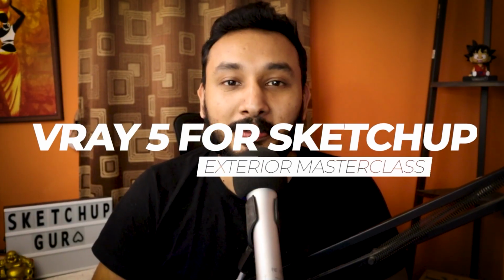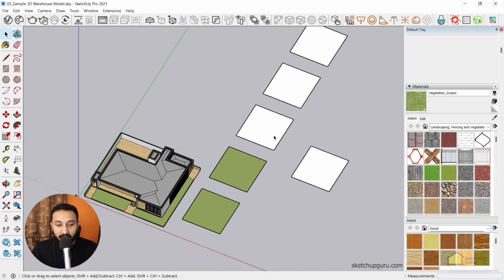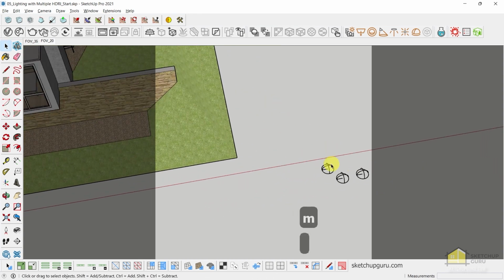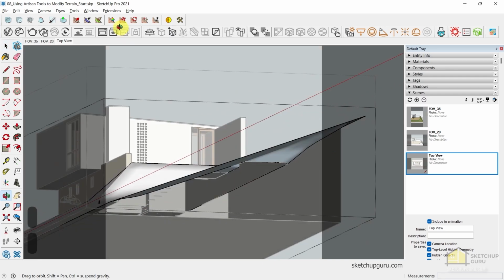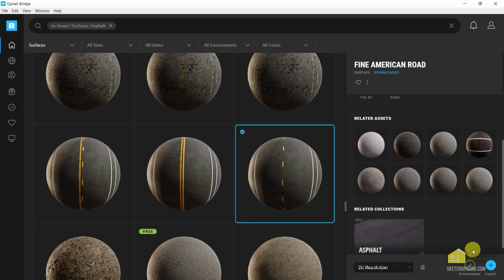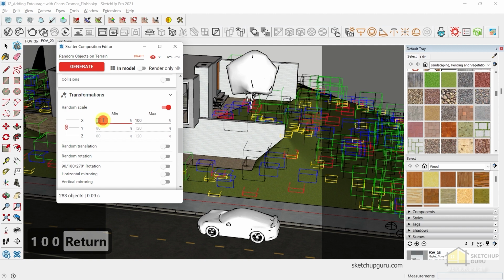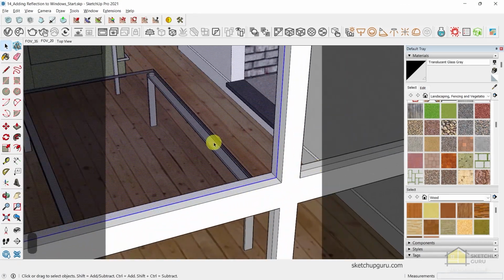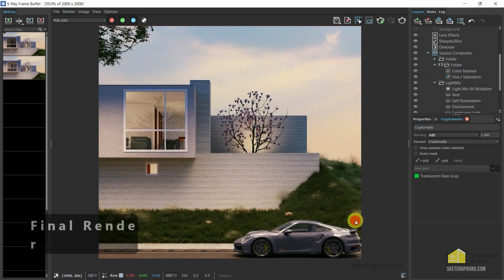Exterior Masterclass with Vray 5 for Sketchup | Workshop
This course is designed to jumpstart your Vray 5 for Sketchup Journey, wherein we take you Step by Step in Rendering and Post Producing a modern Residential Scene using all the latest tools within Sketchup & MORE!

Here's what you will learn in this course:
- Sketchup Guru Shortcuts and how I use Sketchup
- Installing Vray 5 for Sketchup

- Learn to setup Camera/Scenes in Sketchup and Vray.
- Use various lighting techniques to light up your Interior Scene and leverage LIGHT GEN to generate various lighting scenarios for your scene.
- Learn to use the latest features of Vray 5 (Lightmix) to further adjust your Lights in Vray.
- Create your own Custom Material Library in the Vray Asset EditorThis will help you create your best Vray Library which you can reuse for all future work, modelling & rendering.
- Use Chaos Cosmos to add high-quality models to your scene
- Learn to add PBR Materials in Sketchup the right way
- Use Artisan tools to modify terrain and the landscape of your site.
- Use Transmutr to bring in high quality 3D Models and materials from Quixel Bridge Megascans.
- Leveraging VFB History
We will learn to render a photorealistic bathroom plus we will learn to leverage VFB History to check out before & after of Renders.
- Post Production within the Vray Frame Buffer and using the Composite Tool.

(Support what we do & also learn at the same time :) )

TIMELINE
00:00:00 - Introduction
00:01:41 - Installing Sketchup. Vray, Skatter. Artisans Tools
00:08:16 - Using the Exercise Files
00:09:32 - Before We Start
00:19:31 - Position the Camera in Vray 5 for Sketchup
00:28:04 - Adding the VFB Layers and Presets in Vray 5 for Sketchup
00:33:40 - Lighting with Multiple HDRI in Vray 5 for Sketchup
00:45:19 - Using Lightgen to Generate Lighting in Vray 5 for Sketchup
00:49:47 - Using Artisan Tools to Modify Terrain in Sketchup 2021
01:00:31 - Adding Materials with Chaos Cosmos in Vray 5 for Sketchup
01:08:16 - Install Quixel Bridge
01:12:24 - Adding Additional Materials with Megascans
01:19:28 - Adding Megascan Models with Transmutr
01:24:48 - Adding Landscape with Skatter 2 and Chaos Cosmos
01:33:20 - Adding Entourage with Chaos Cosmos
01:36:58 - Adding Artificial Lights to our Exterior Scene
01:47:58 - Adding Reflection to Windows with Raytrace Properties
01:55:48 - Final Render of Scene
01:59:38 - Post Production in VFB

(get a 30 day trial license)